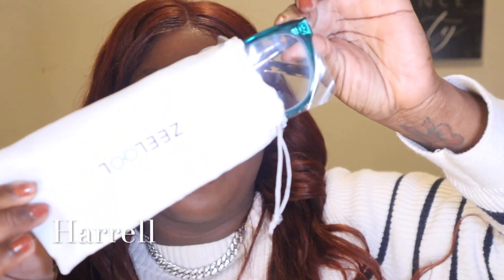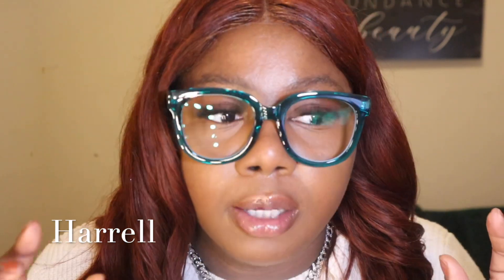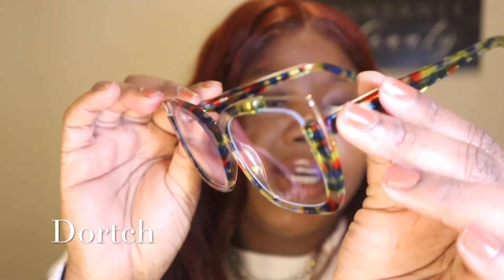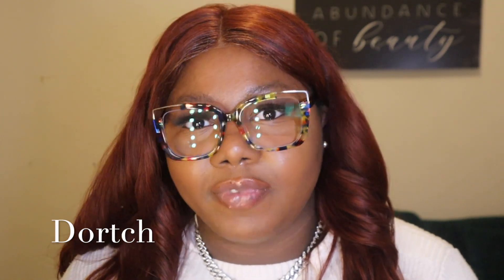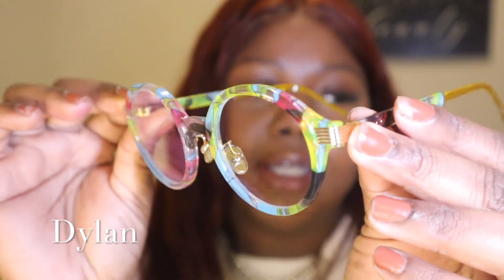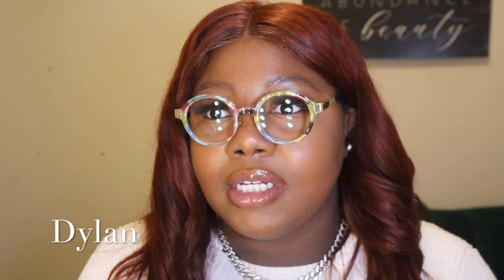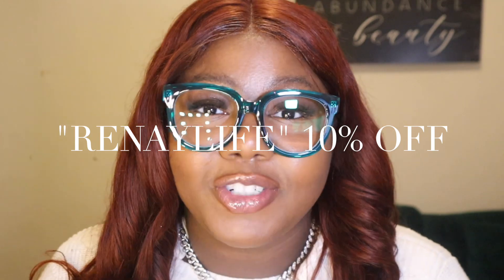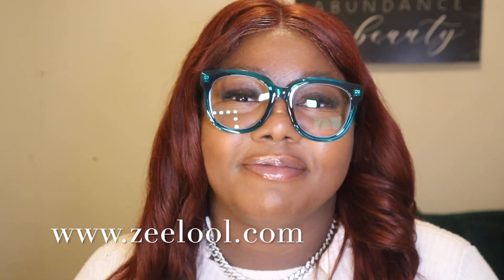ZEELOOL TRY ON HAUL + REVIEW MY HONEST OPINION!!! TRENDY AFFORDABLE EYEWEAR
Hey Y’all. My name is Robyn Renay!

If you ENJOY Lifestyle, VLOGS, & or Makeup Tutorials Then Hang
WIth Me!!! I'll love for you to join the FAM.

We’re from Houston.
I am an Licensed Esthetician
Brooklyn is my daughter! She’s 11.
We Love to have have family night, go out to eat, and watch movies.